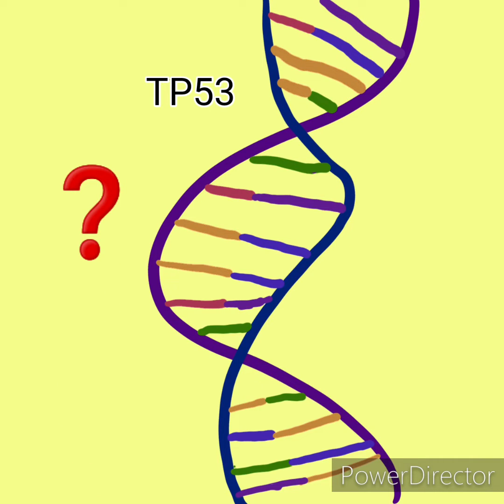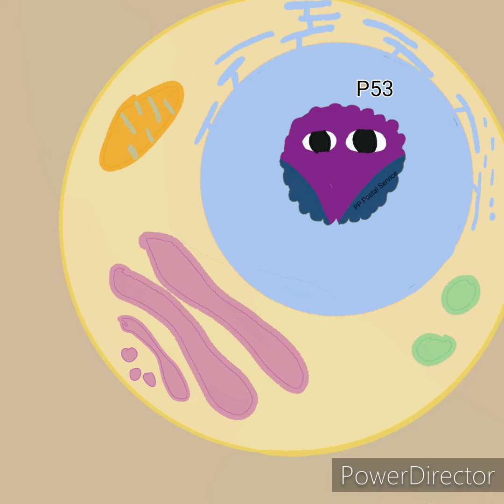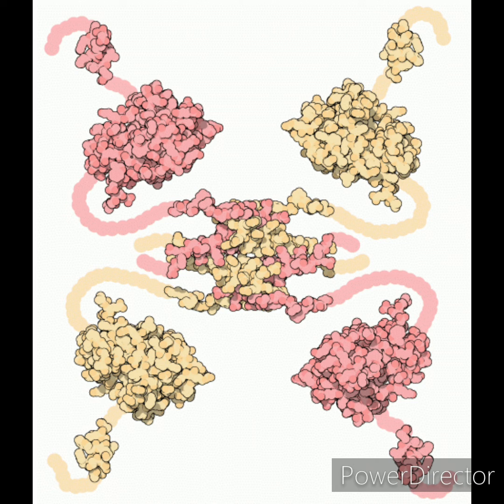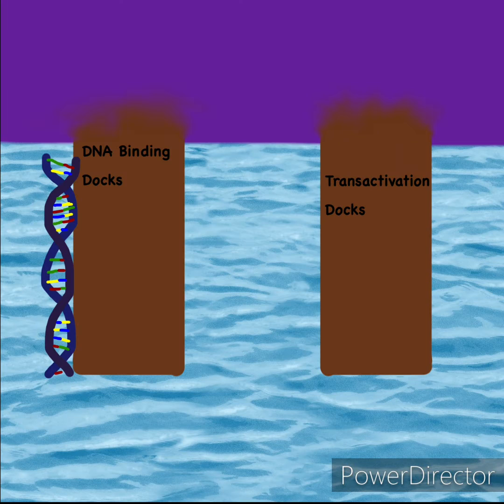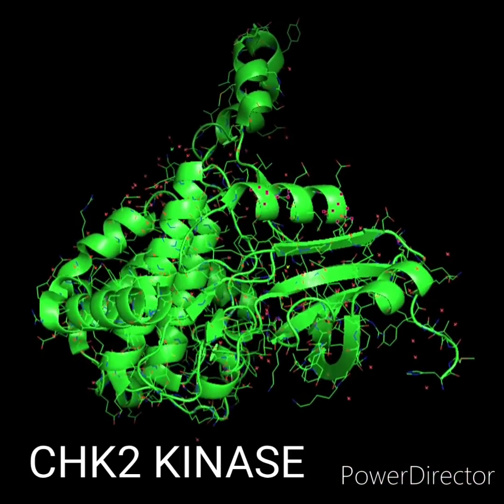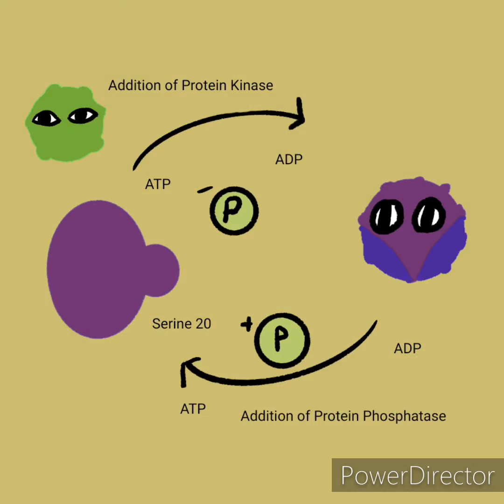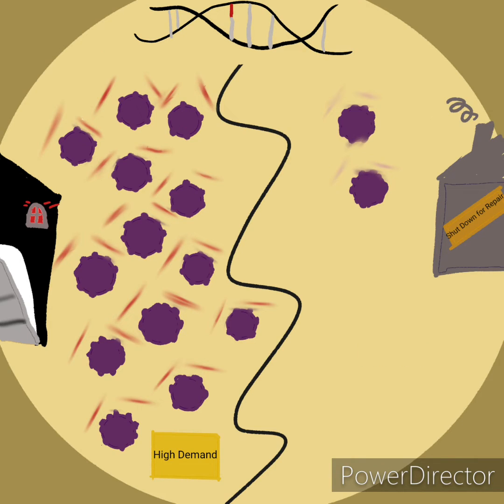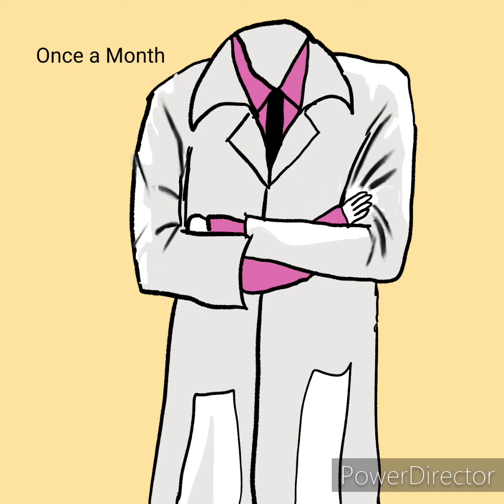p53/p21 Pathway in Relation to Cancer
Entry for the 2022 RCSB PDB Video Challenge for High School Students "Molecular Mechanisms of Cancer"

Authors: Yvette Shteynfeld, Rukaiya Risha, Medha Prasad, Simone Raleigh